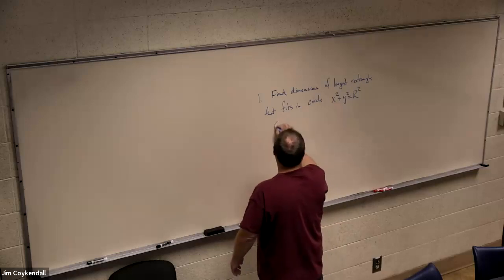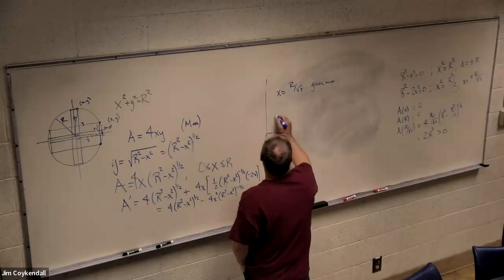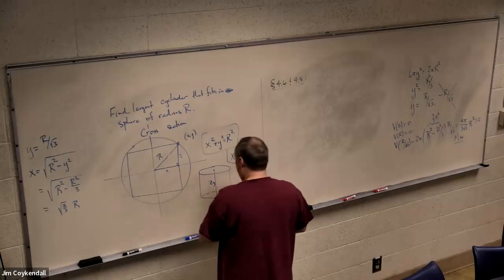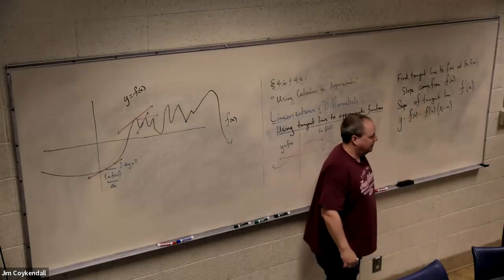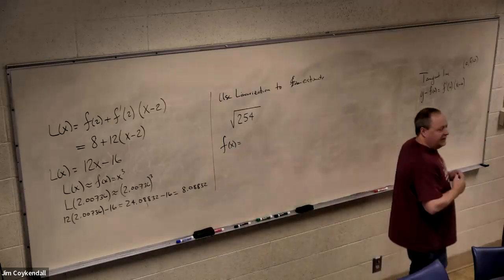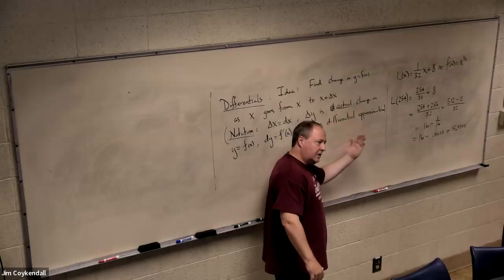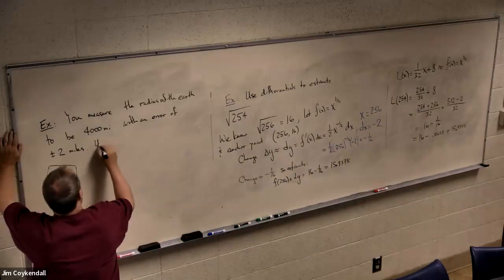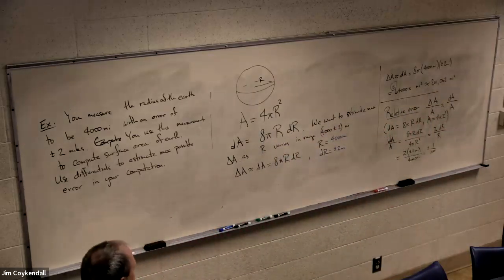Math 1070, 6/2/2023. Linearization and differentials (tangent line approximations).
First a couple of optimization examples, then we explore linearlizations (both the tangent line and differentials versions). Also we talk about relative error and approximation.